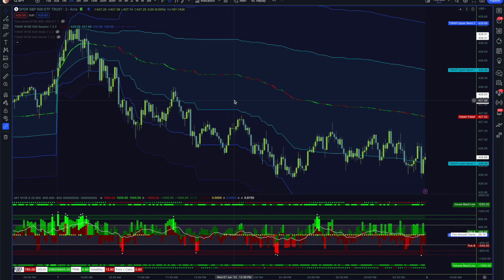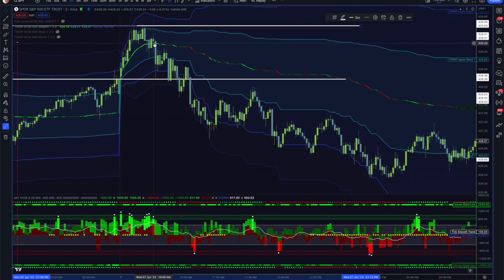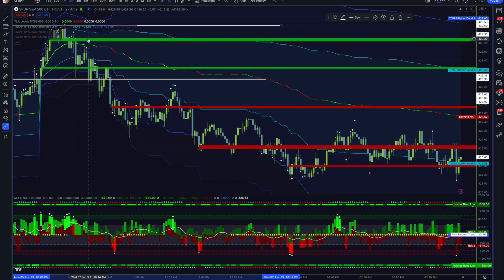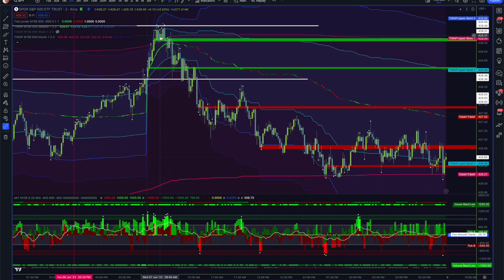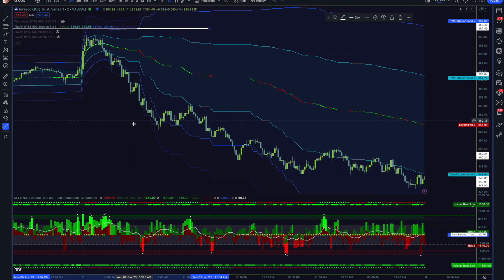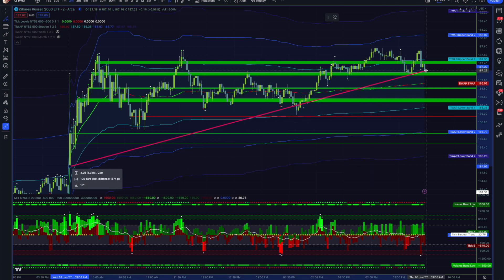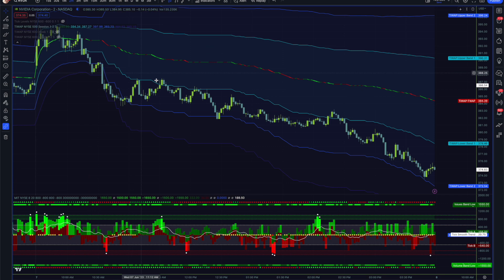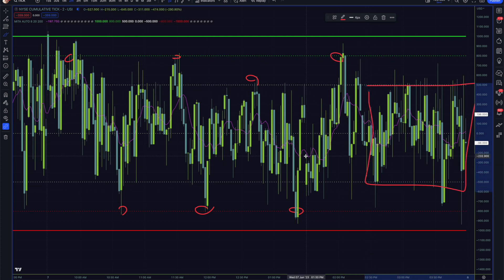SPY Market Internal Review - June 7th 2023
Spy was range bound once again today with TRIN showing balance, we'll take a look all the same and see if we can't find an edge :)